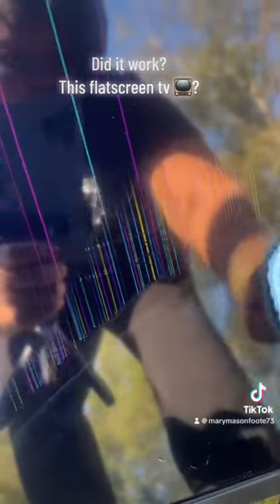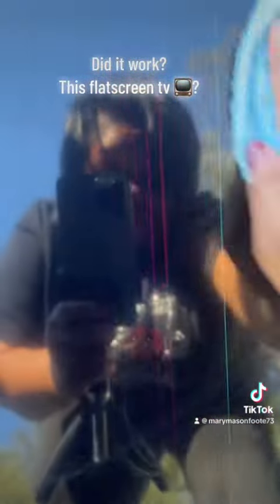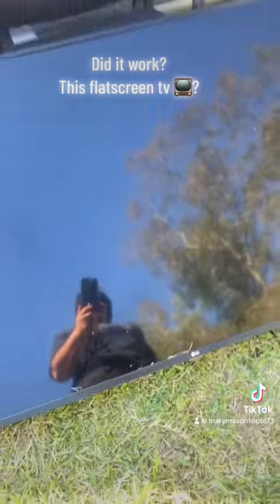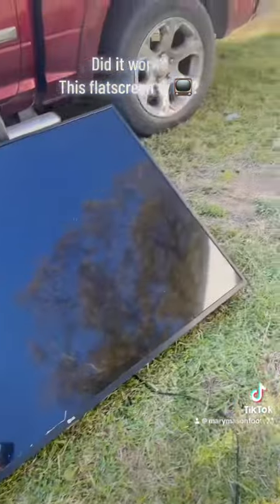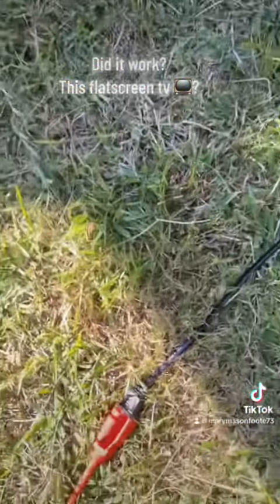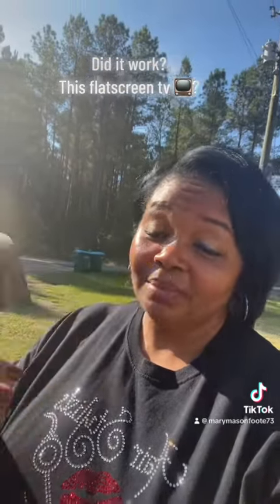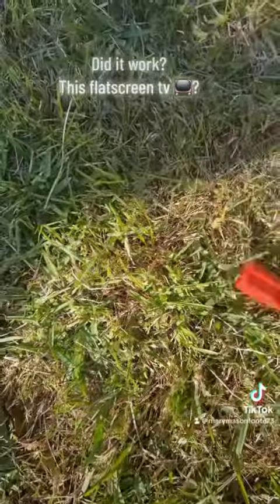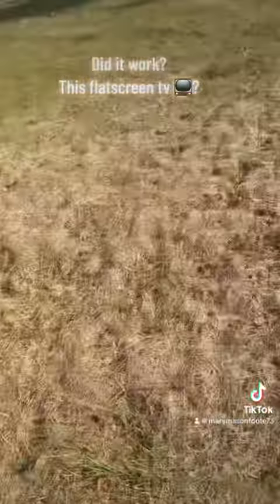Fixing your flatscreen TV